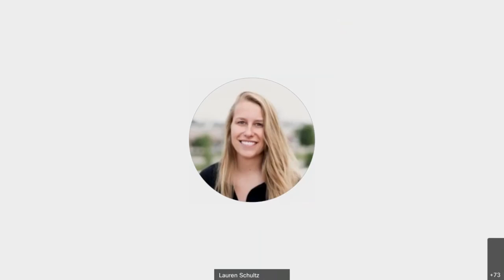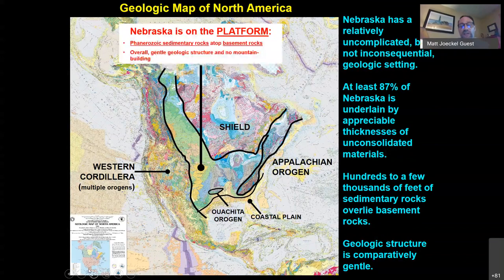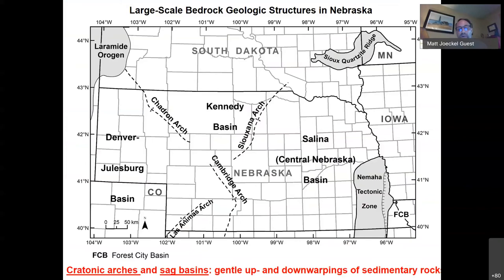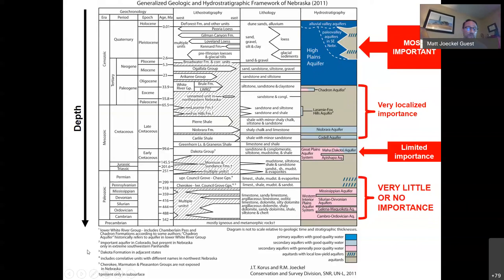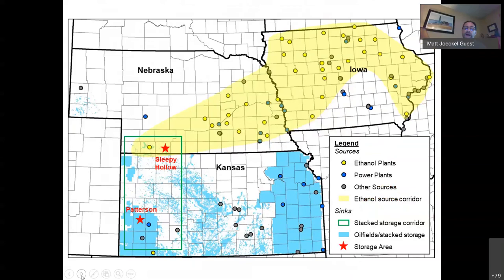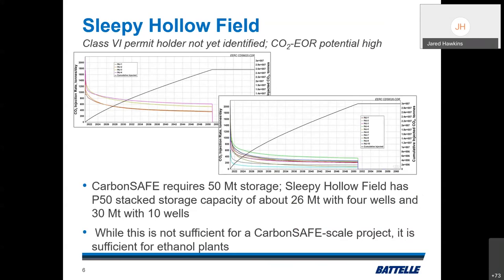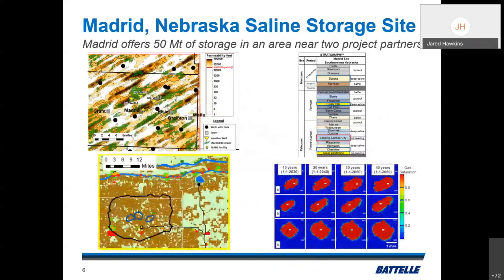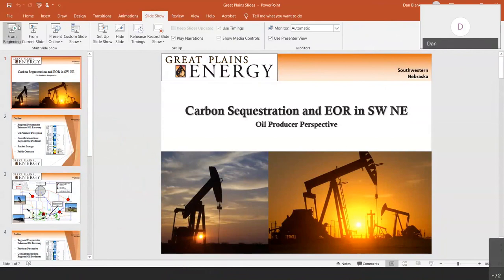Capturing Carbon in Nebraska Webinar #3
As a non-partisan, non-profit organization, the Great Plains Institute takes a pragmatic approach to energy and climate change challenges -- working with diverse interests to transform the way we produce, distribute, and consume energy to be both environmentally and economically sustainable.

Through research and analysis, consensus policy development, and technology acceleration, we are leading the transition to clean, efficient and secure energy.